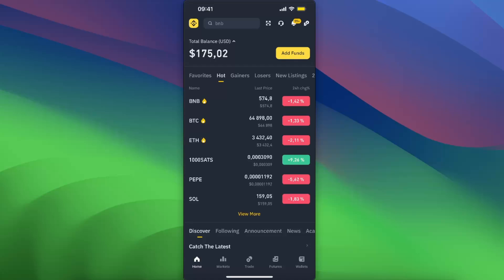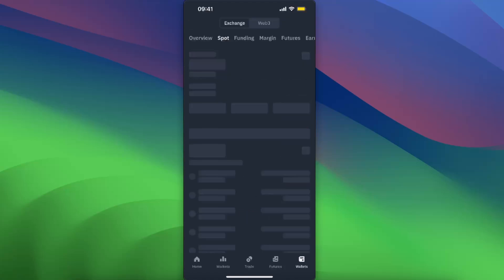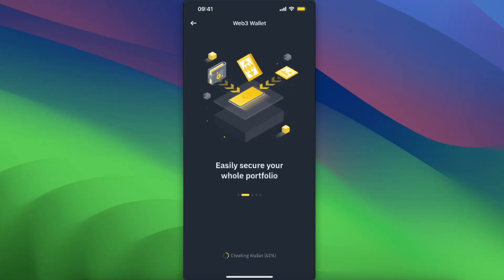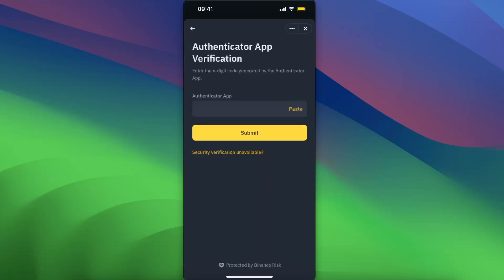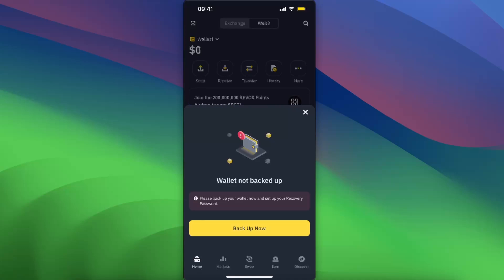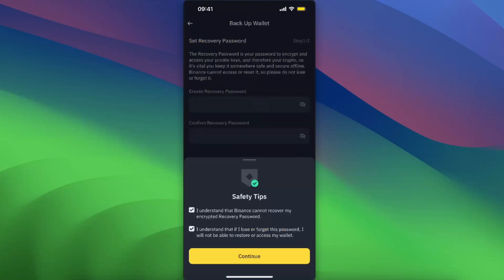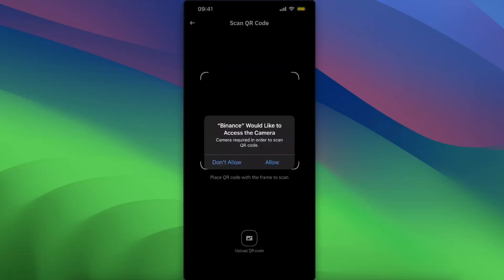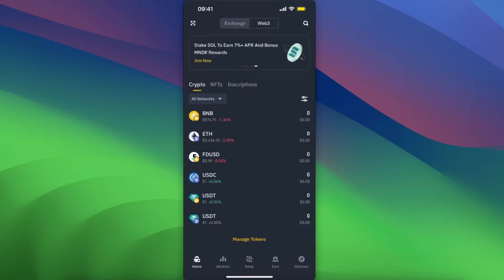How To Create Web3 Wallet On Binance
In this video I show you How To Create Web3 Wallet On Binance!